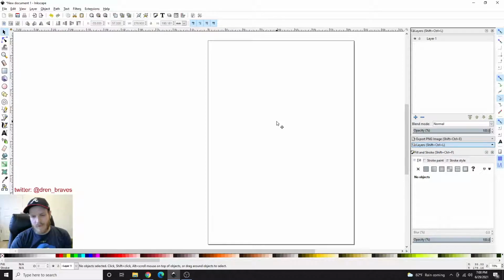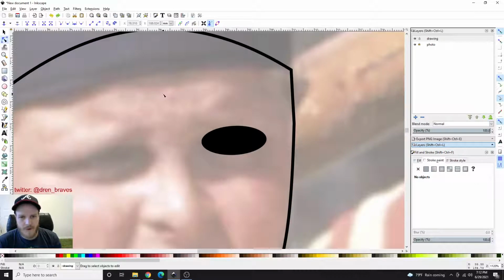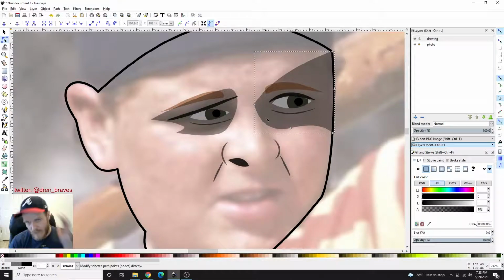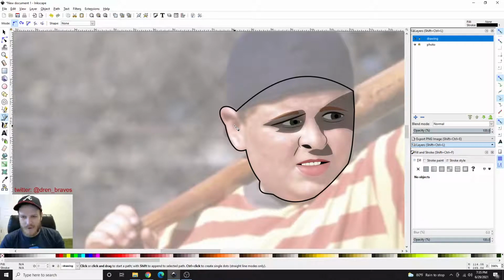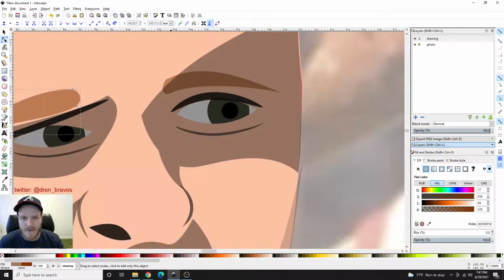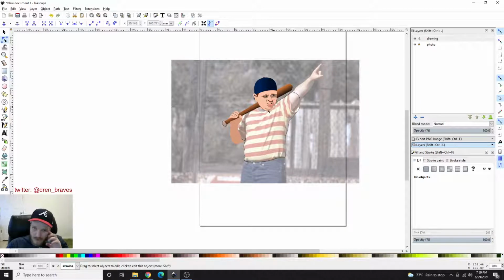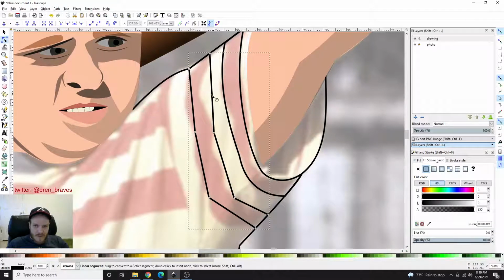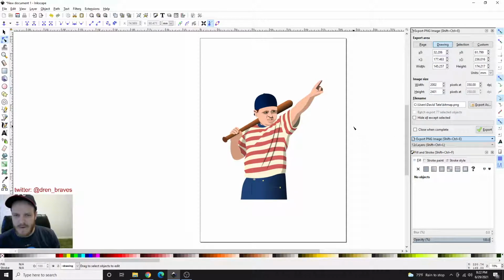How I Create Inkscape Vector Drawings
Follow along as I do a vector drawing in Inkscape of the iconic scene from the Sandlot where Ham Porter calls his shot.

I am not a professional artist or graphic designer. This is not meant to be a tutorial, though I do share the methods I use. I hope you enjoy this, and I hope you learn something. Most of all, I hope you go create things on your own. If you do, please share it with me @dren_braves on twitter.